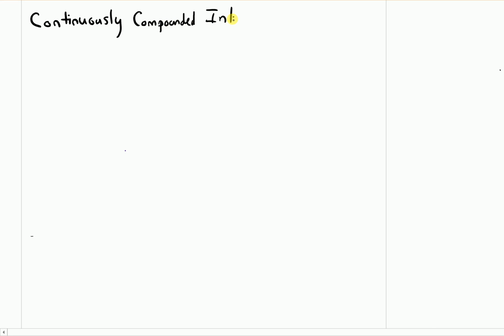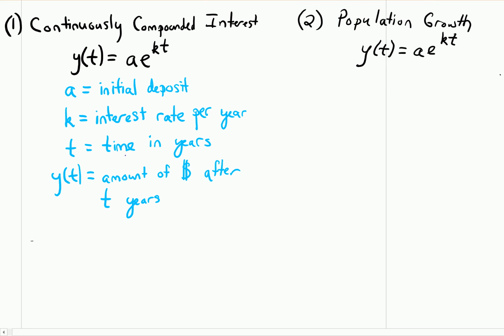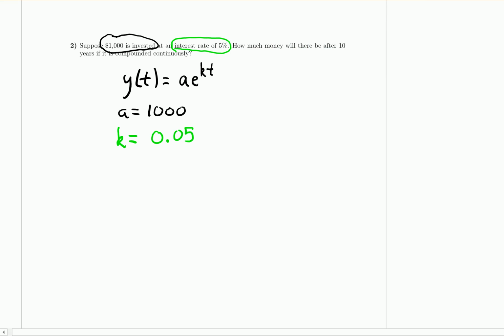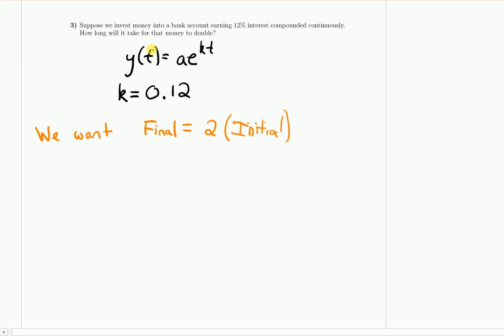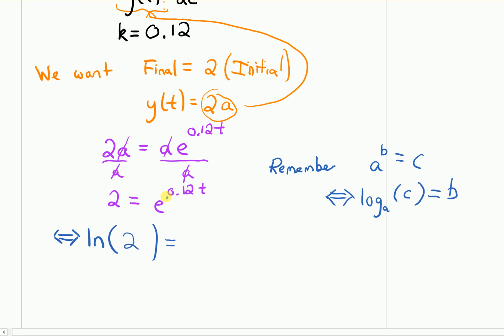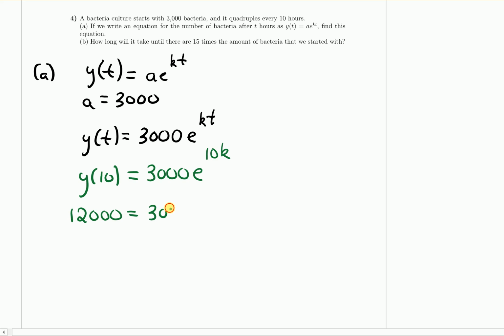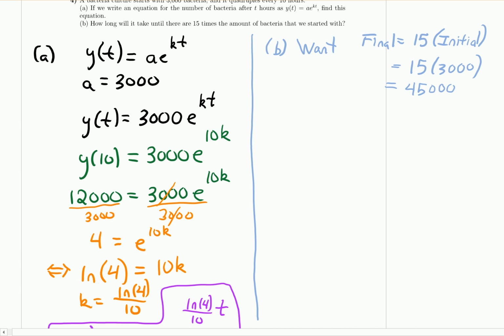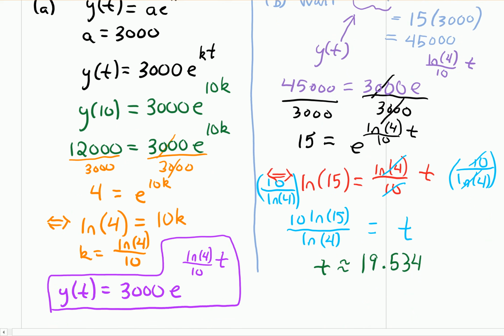Exponential Growth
Some examples of continuously compounded interest and population growth using exponential functions